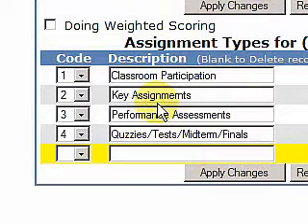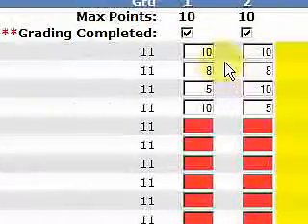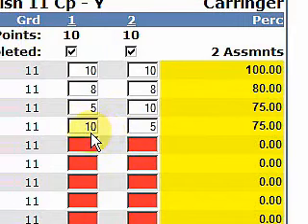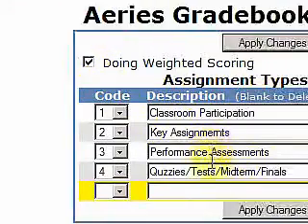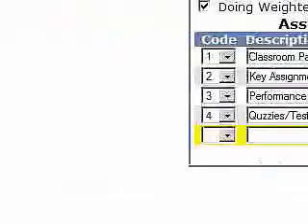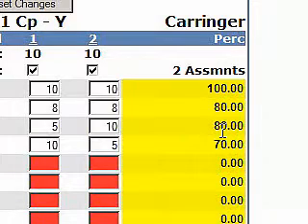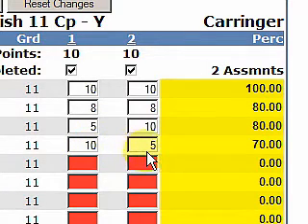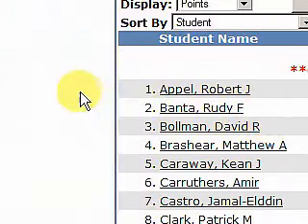Aeries Student Information System - Grade Book - Part 3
Aeries Grade Book Part 3 discusses the weighting of different Assignment Types and how that weighting effects the student scores.